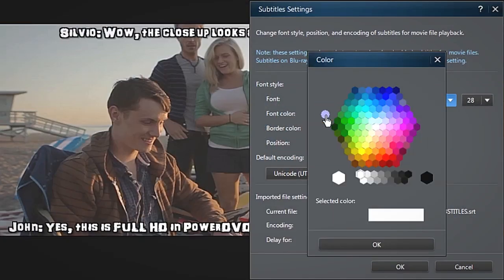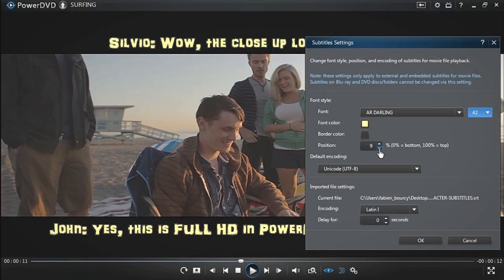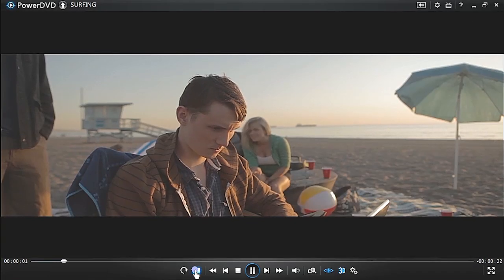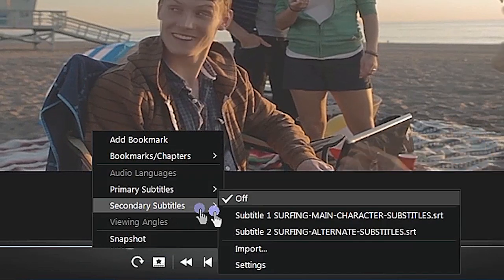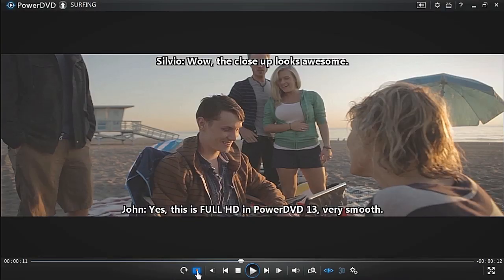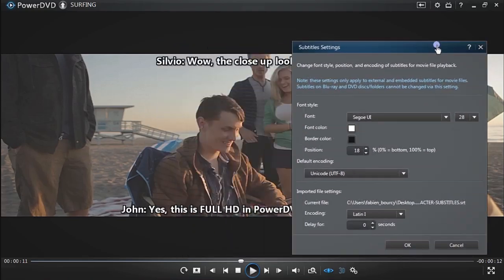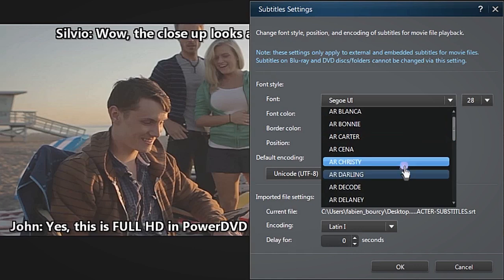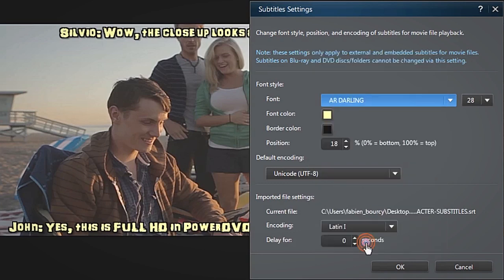How to Customize Movie Subtitles | CyberLink PowerDVD 14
Movie subtitle options deliver sparkling quality and plenty of flexibility.